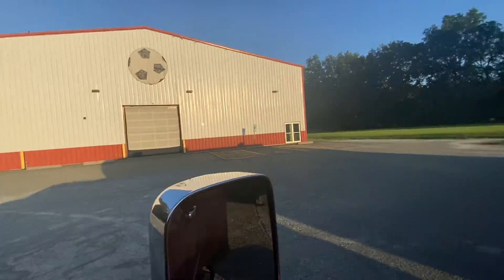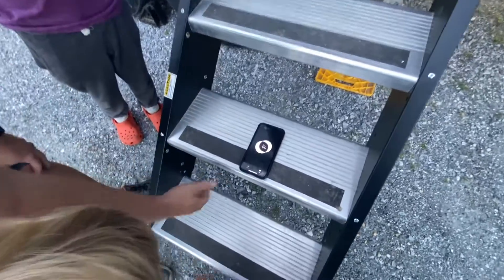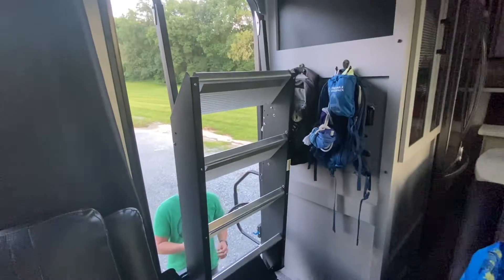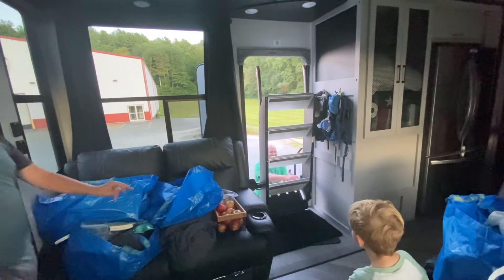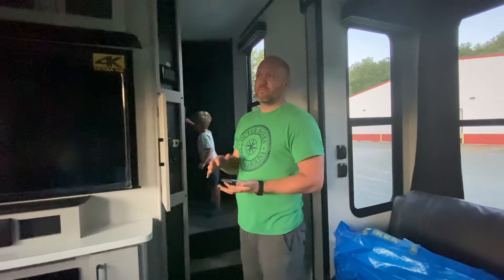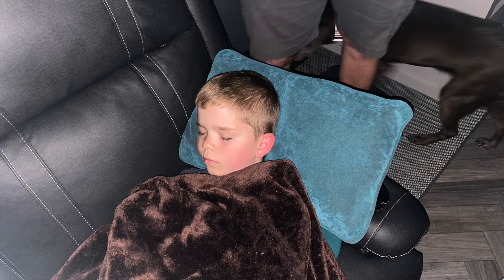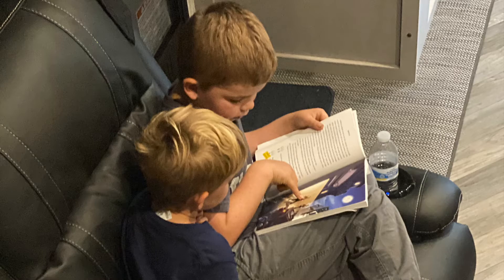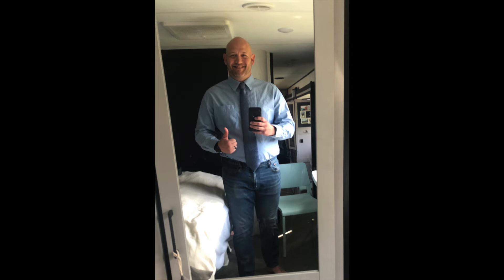Settling in to our new Cyclone 4006 and some really bad news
Follow along as we are settling in to our new Cyclone 4006 RV - we also get some really bad news.

OUR SHORT STORY
Near the end of 2017 we sold our house, two vehicles and almost everything we owned to travel around the US as a full time RV family in our fifth wheel RV with 4 of our 5 kids and 2 crazy dogs. We share our Life In Motion journey as we seek adventure, a more simple life, less stuff and more happiness.